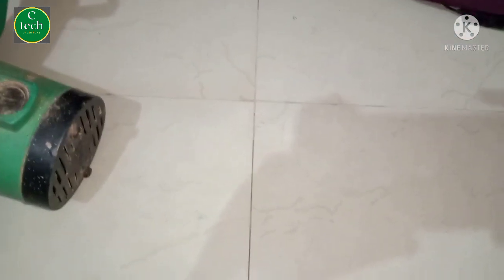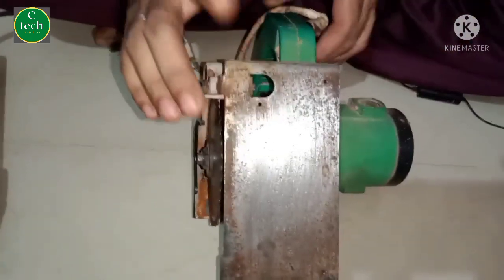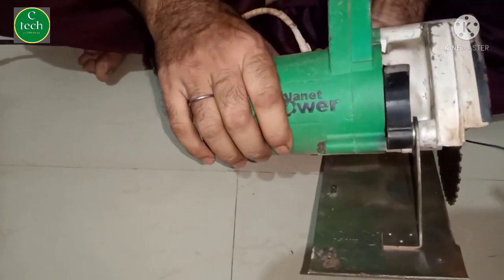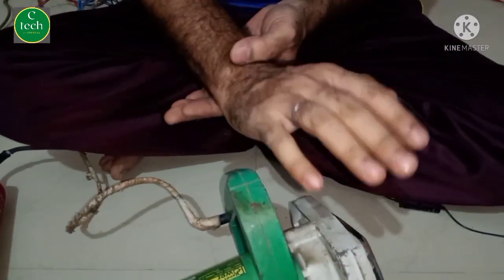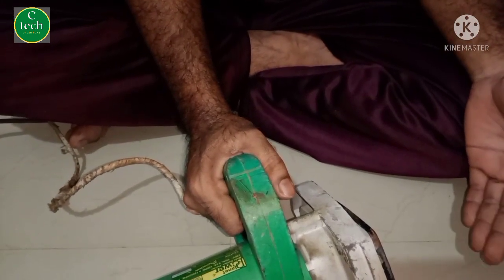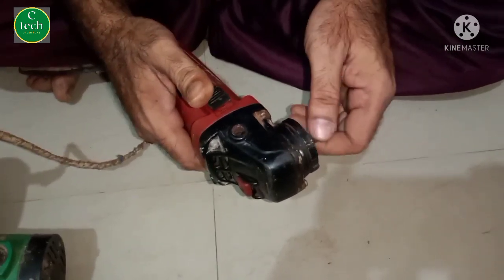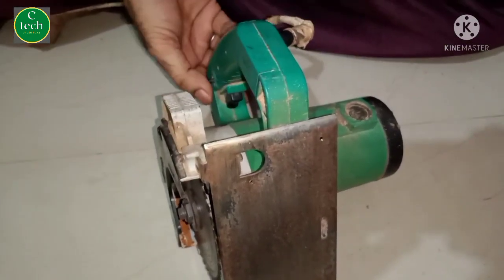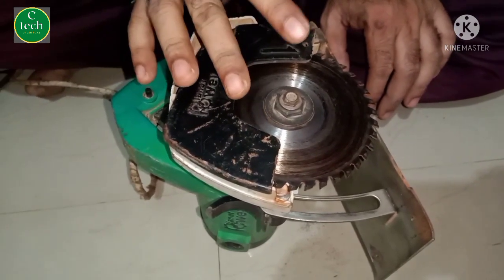Which carpenter machine to buy?कारपेंटर hand machine कौन सा खरीदें?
carpenter machine tools kaun sa kharidana chahiye?
carpenter hand machine tools kis types ka khariden?
carpenter hand machine tools
machine tools for carpenter work

हाई दोस्तों नमस्कार 🙏 दोस्तों इस वीडियो आप को बहुत ही अच्छी जानकारी मिलने वाली है। वीडियो देखने के बाद आप को इतना समझ जरूर आ जायेगा की हमें किस प्रकार का मशीन औजार खरीदना चाहिए। मशीन खरीदते समय हमें कौन कौन सी जानकारियां रखनी चाहिए। साथ में अपना बजट का भी ख्याल रखना चाहिए। तो दोस्तों आशा करता हूं कि आपको ये वीडियो पसंद आई होगी।

Hi friends Hello 🙏 Friends, in this video you are going to get very good information.  After watching the video, you will definitely understand that what kind of machine tool we should buy.  What information should we keep while buying a machine?  Along with this, you should also take care of your budget.  So friends I hope you liked this video.